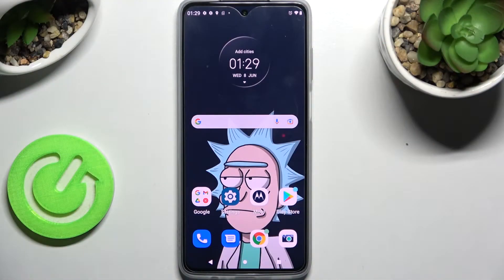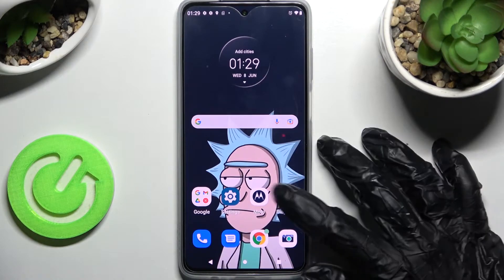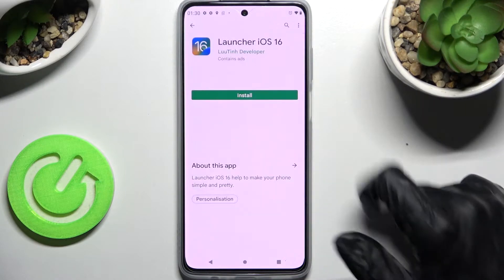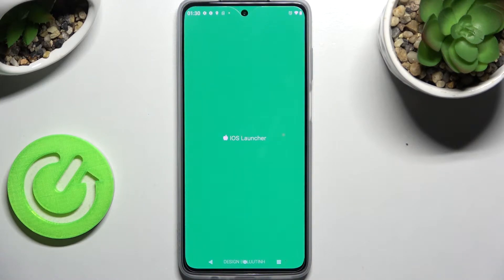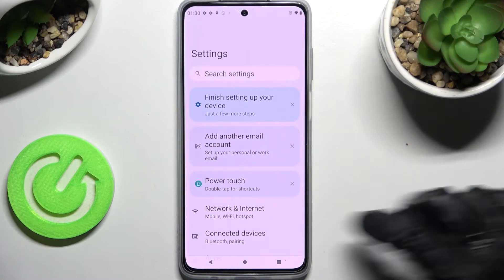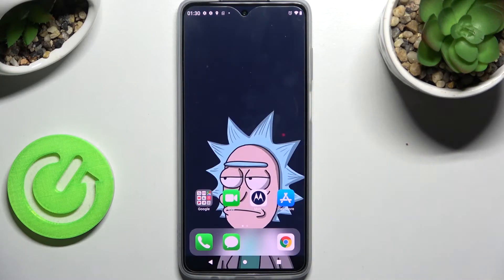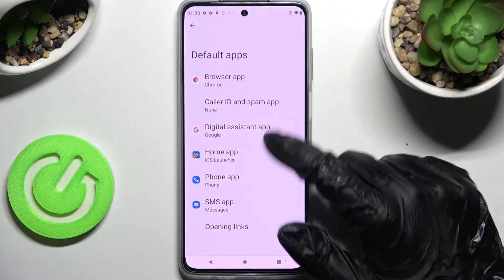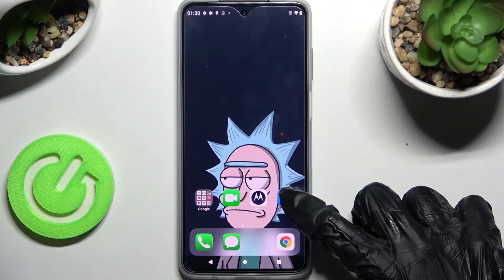MOTOROLA MOTO G52 Download and Apply iOS Launcher Launcher iOS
We've been waiting for you! In the video above you will learn how to download and smoothly apply the iOS Launcher app on your MOTOROLA Moto G52 smartphone. This cool app will not only make your screen style and Main Menu look like iOS, but will also help you speed up and fix problems in your device work. Thumbs up if our new video was useful to you!
How to download iOS Launcher app on MOTOROLA Moto G52? How to install Apple Layout on MOTOROLA Moto G52? How to set iOS Menu on MOTOROLA Moto G52? How to make MOTOROLA Moto G52 Home Screen like on iPhone? How to use iOS Laucher application on MOTOROLA Moto G52?